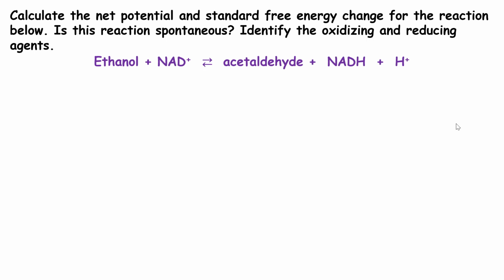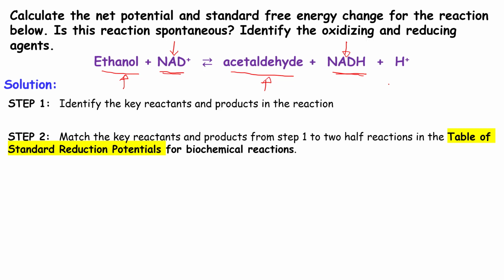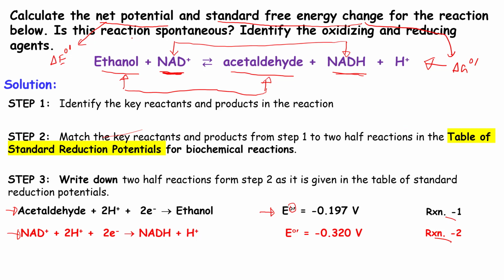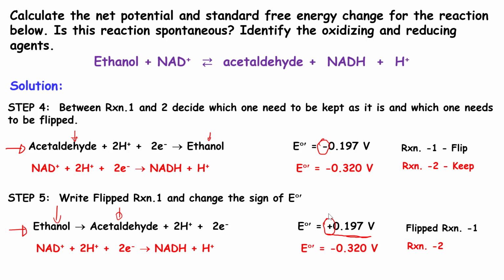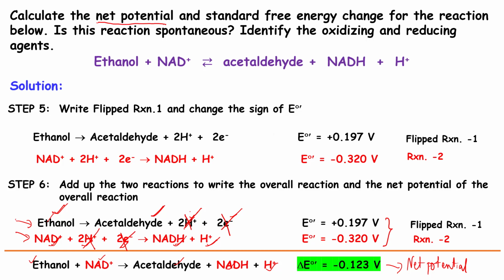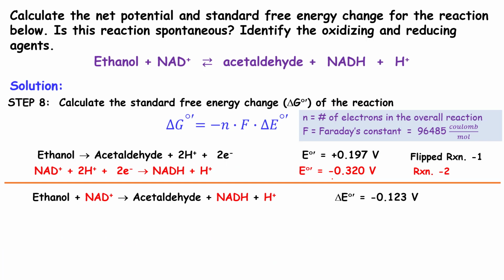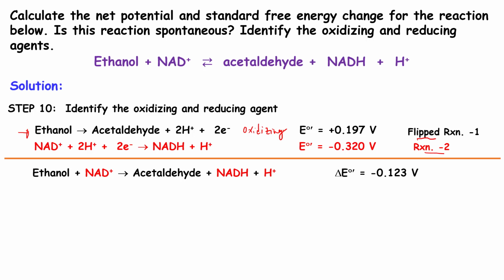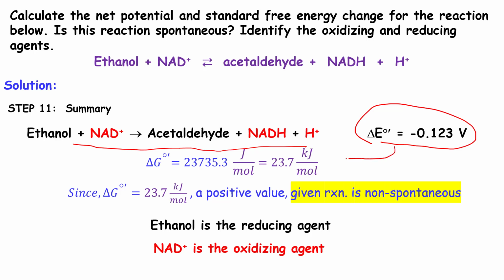Redox problem type 1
This problem describes how to calculate the following:
- How to use half-reactions to obtain the overall reaction
- Net potential of a redox reaction
-standard free energy change
-How to decide if a reaction is spontaneous or non spontaneous?
-Identifying the oxidizing and reducing agent.